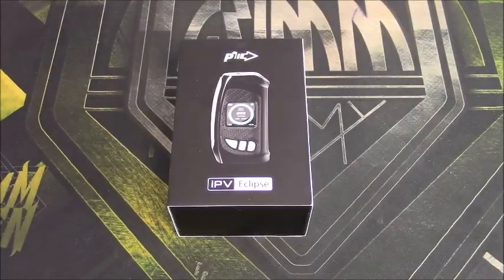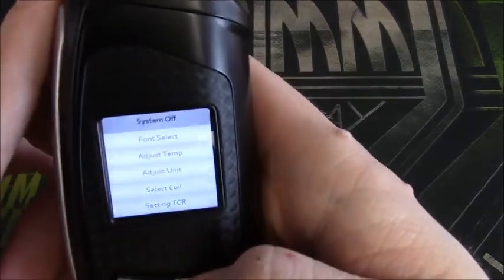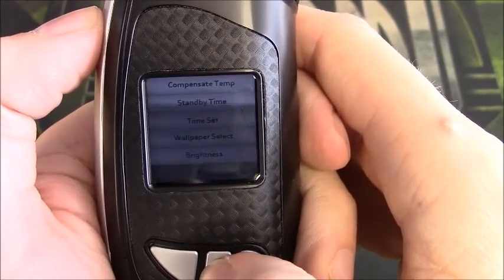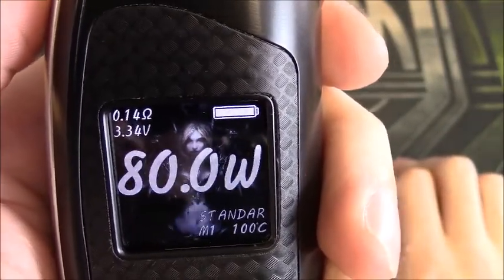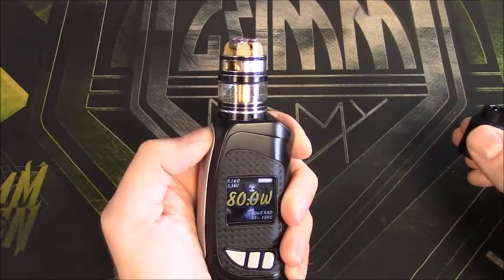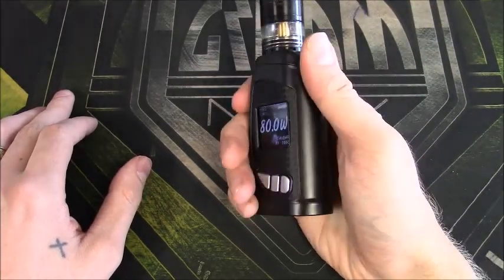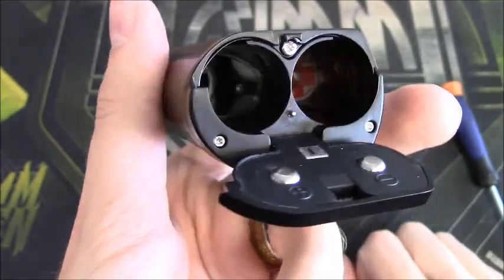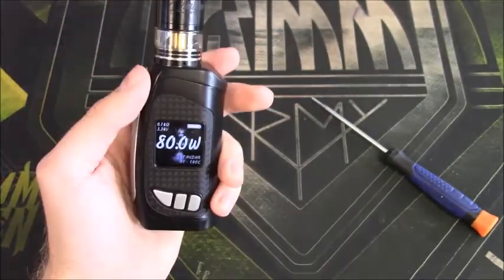IPV Eclipse Review